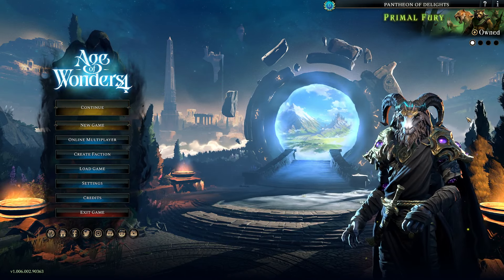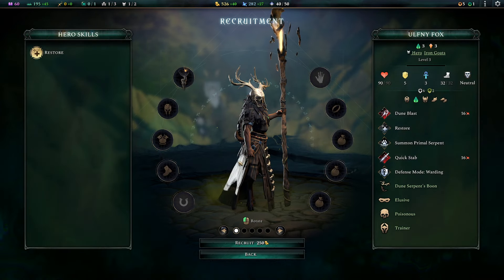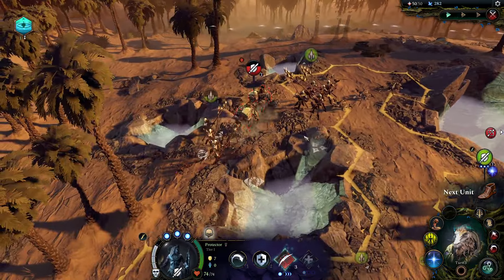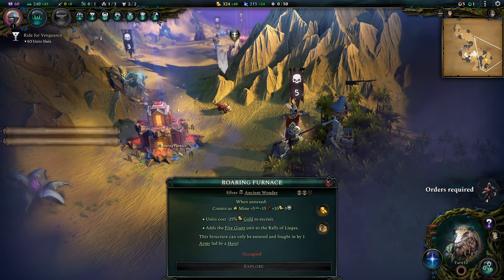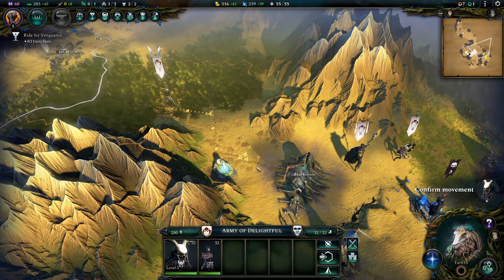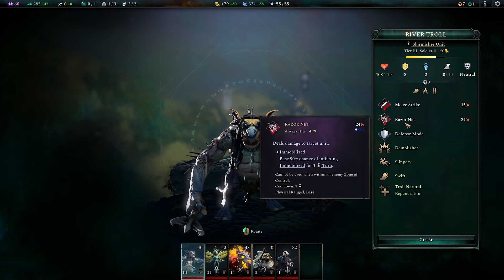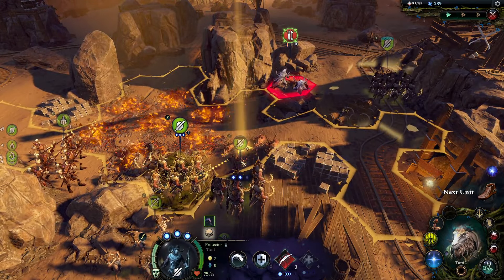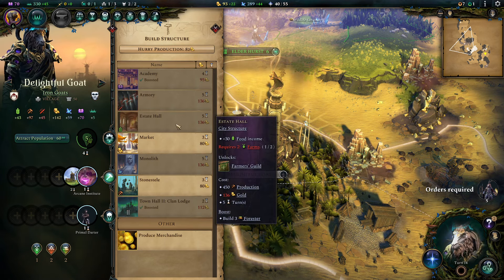Deep 4X Fantasy Strategy RPG Time! – Age of Wonders 4 Primary Fury – #02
Age of Wonders 4 is a Turn Based Strategy, 4X, Exploration focused, Strategy RPG with random maps, wild magic, and meaningful character and society choices; it is very good.
Age of Wonders 4 is a better take on a Masters of Magic like world and setting, with even more depth and player options for those who find the original Masters of Magic too dated and limited, and its recent remaster a bit lacking.

Age of Wonder 4 Primary Fury DLC:
 Adds: Primal Culture
 New Goatfolk and Lupine furry forms!
 2 New Tomes of Magic: Tome of Fey Mists, and Tome of the Storm
 4 New mounts: Mammoths, Elephants, Sabretooths, and Crocodiles
 6 New Wildlife units
Free Wolf Update:
 War Bounties; sort of like wanted poster targeting a city; cool
 Better Hero recruitment; the cap increases over time; 10turns, then 5 turn; cannot recruit over the cap; leadership clash if more than 1 hero is in a stack; reducing hero morale and exp gains.
Necromancer improvements; post battle raising, choose types of units you want.

Better Than Masters of Magic?!
Easily
Yes, I will stir the pot, for I was there when the pot was first poured, when Masters of Magic was new, and the idiot talking heads were showing its intro movie as a demonstration of the dangers of gaming!
Masters of Magic was great, for its time, as it took Civilizations, and said, but what if magic, instead of technology!
However, it is now a very old game, and the remastered Masters of Magic is just like a more modern, recreation of the original. Great for nostalgia I suppose, and fun in its way, but if more meaningful strategic depth and choice is what you’re looking for, there is no contest!

So Much Depth:
As opposed to merely a selection of 1 starting race and choosing your spell books and abilities like in old MoM, Age of Wonders 4 lets you customize your very faction!
In Age of Wonders 4, you get 5 points for your racial selections, choosing from abilities like “Tough”, gaining +2 armor, “Strong”, where melee and ranged physical units do +2 damage, or make your people “Poisonous”, granting blight resistance, and causing attackers to have a 60% chance of becoming poisoned, nasty, but powerful.

You also pick 2 society traits, which are each very powerful and impactful, like “Hermit Kingdom”, where your cites get a +15% bonus to produced Knowledge, Production, and food, and +20 to stability, but they lose it if an outpost or city touches their domain. This would certainly encourage you to aggressively protect your borders, and raze any foolish settlement that dares to intrude upon your domain!
Or chose to be the “Reclaimers” which grants you Binding Essence needed to forge magical items when you clear monster infestations, as well as for razing cities and pillaging provinces!

Next, the Magic!
Choose 1 starting tome of magic out of an initial selection of 13, which contribute to your magical affinity in some combination of Astral, Nature, Order, Shadow, Chaos, or Materium, which help you unlock higher tiers of magical tomes later.

Finally, you pick your ruler’s origin: Wizard King, Champion, or Dragon Lord (with the DLC).
They each have different bonuses, so pick which feels best for the kind of character you want to play.

Online Co-op is present, if that is your interest, as is controller support; if you’re the type to try and play a turn based, 4x strategy game with a controller; I am not.
I stuck with good old mouse and keyboard in the above video, as it felt much better to me.

Anyway, Age of Wonders 4 is a Turn Based Strategy, 4X, Exploration focused, Strategy RPG with random maps, wild magic, and meaningful character and society choices that is very good, and easily well worth a wishlist and a watch.